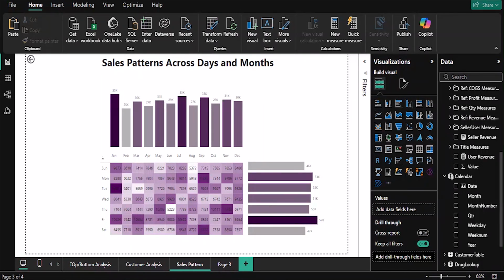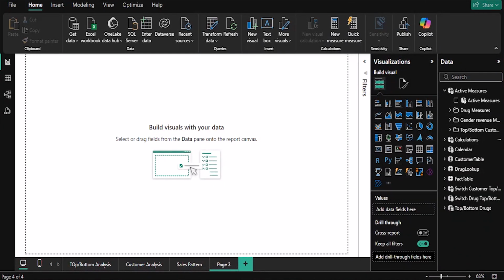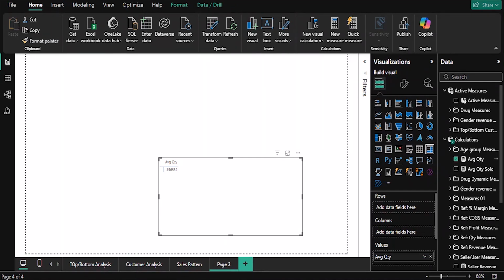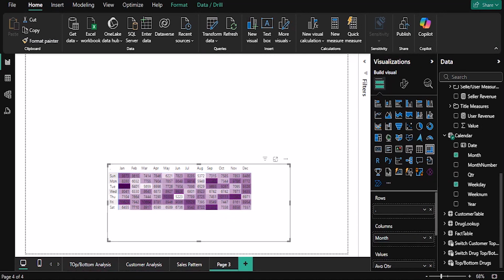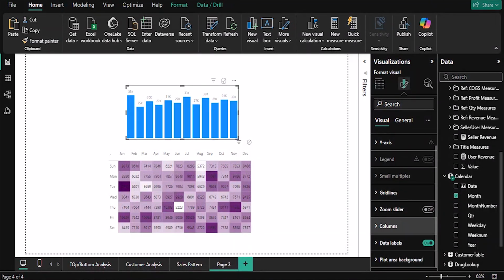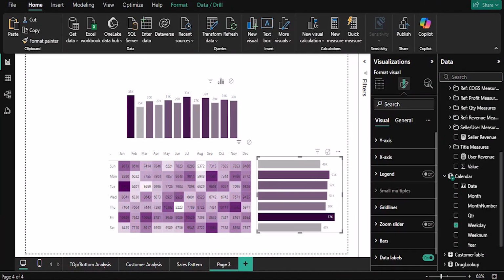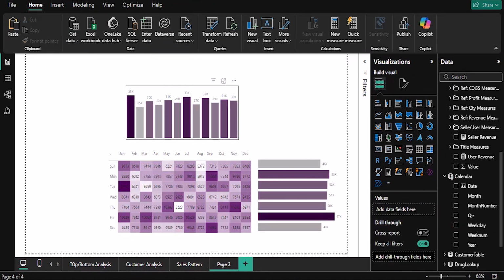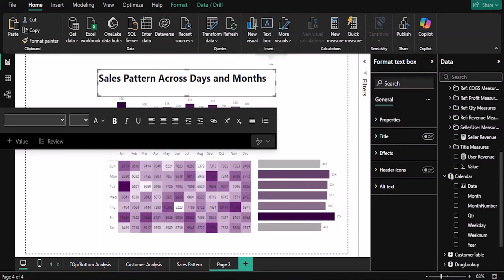How to Create a Dynamic Heat Map in Power BI Data Visualization Tutorial for Beginners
In this tutorial, you'll learn how to create a dynamic heat map in Power BI using matrix charts, bar charts, and column charts.

We'll walk through the steps to design an interactive and visually appealing heat map that updates with your data.

Perfect for those looking to elevate their data visualization skills!